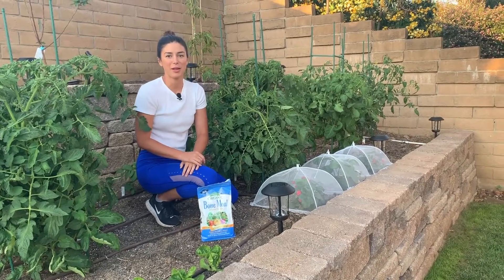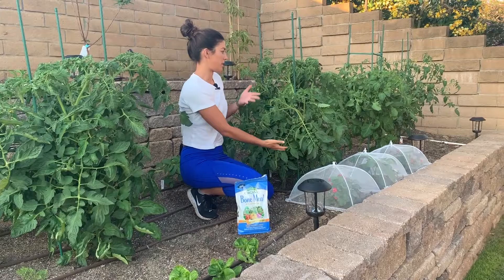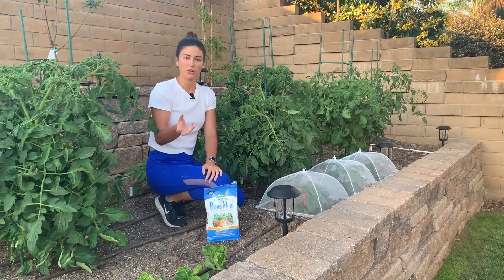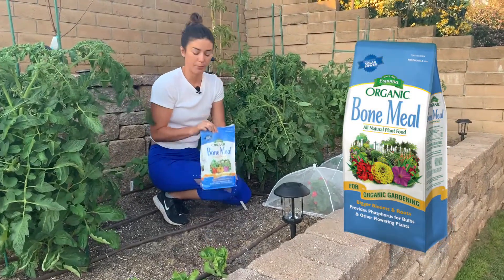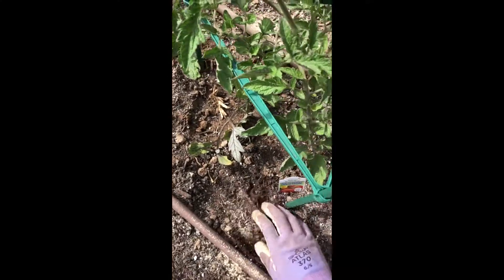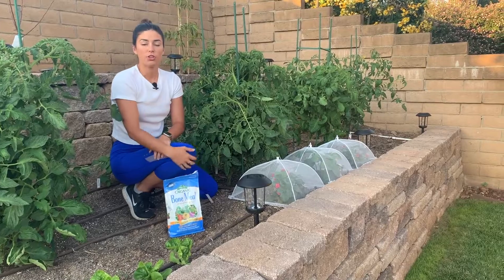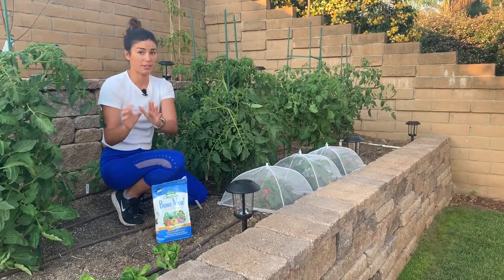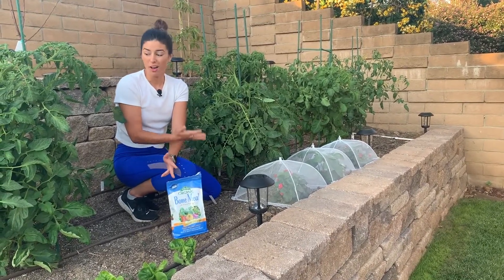How to Correct Purple Leaves in Plants - PHOSPHORUS DEFICIENCY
Espoma Bone Meal: htt
Strawberry Insect Net
My Favorite Garden Gloves
My Favorite Kneeling Pad

If you are noticing purple tips or purple veining in your plants, you may have a phosphorus deficiency. I used Espoma Bone Meal to correct the deficiency. Good luck!